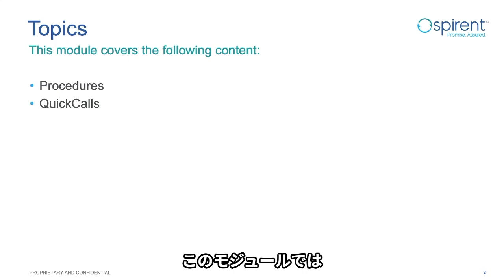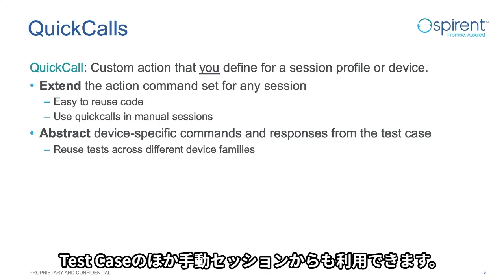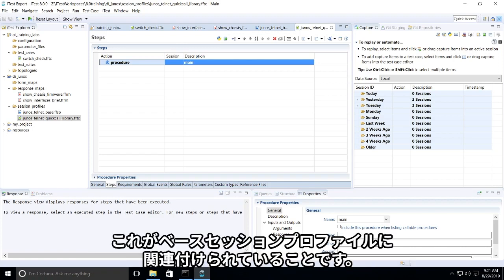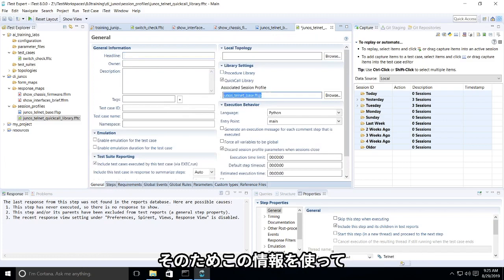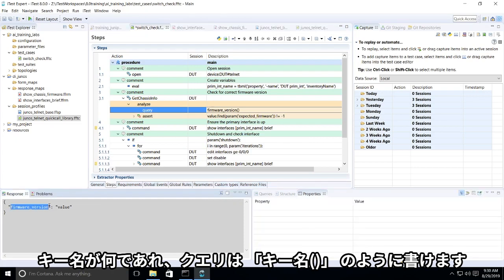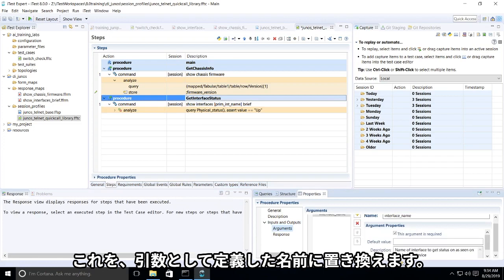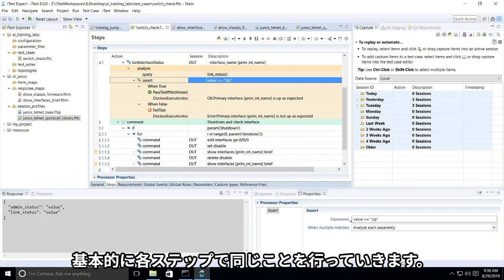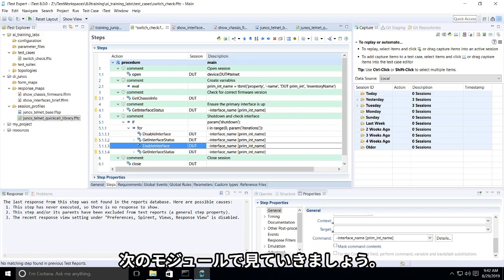CBT Module13: モジュール化開発